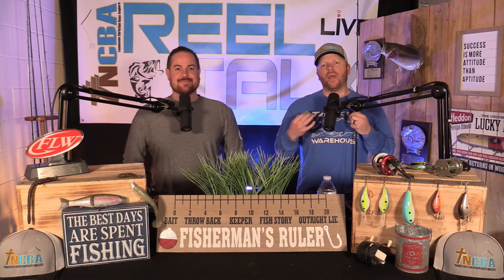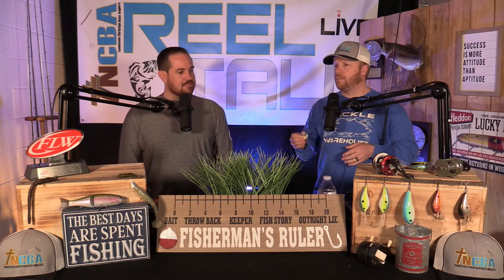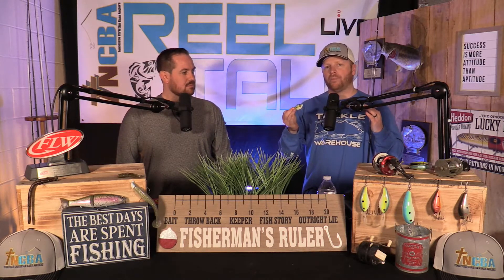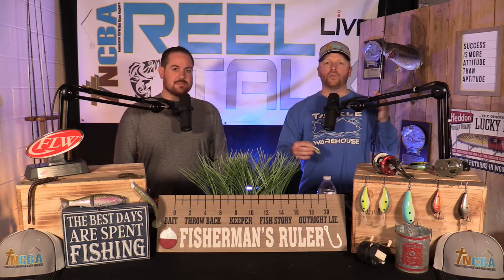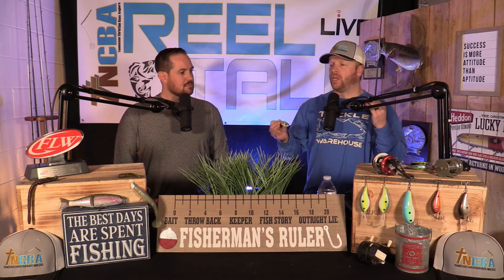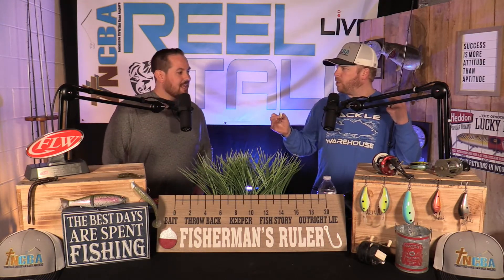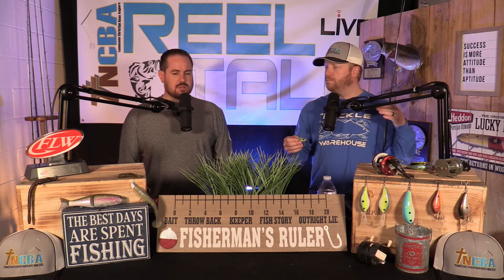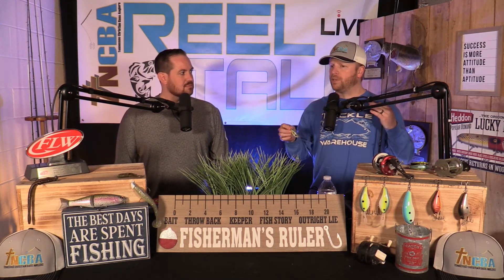Lipless Crankbaits - TNCBA Tips, Tricks, and How-To (S1EP9)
In the world of crankbaits there all kinds of different shapes, styles, and actions, and one style of crankbait that really seems to shine the most in the pre-spawn is the lipless crankbait. Join Cody and Kelsey as the they discuss setups and types of structure they look for to utilize the lipless crankbait.